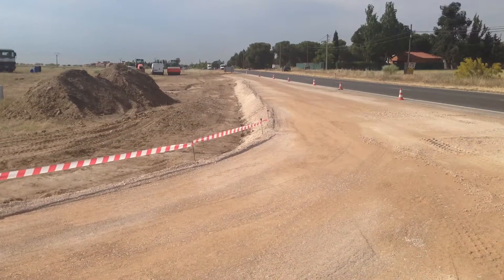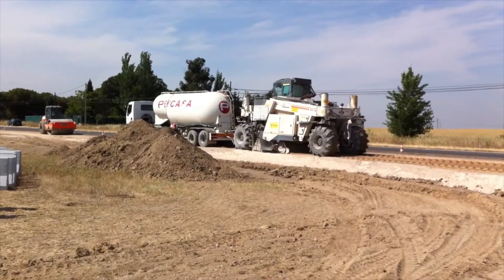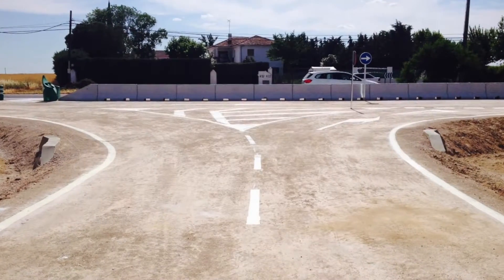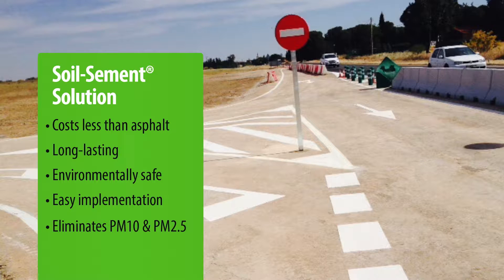Estabilización de suelos con polímeros y cemento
Estabilización de un acceso desde vía pecuaria a carretera realizado con la emulsión ecológica de polímeros Soil Sement y adición de cemento. La mezcla se realiza por medio de una estabilizadora.